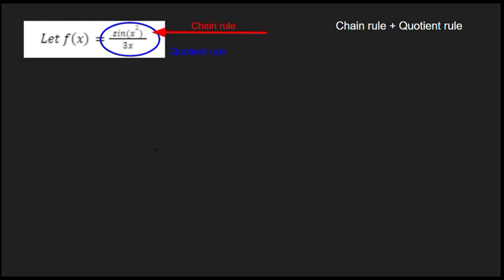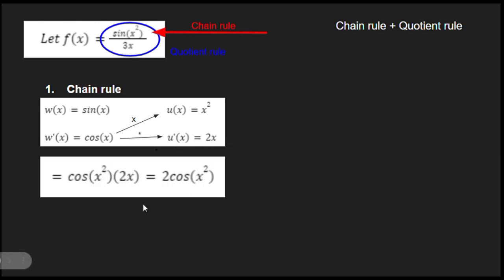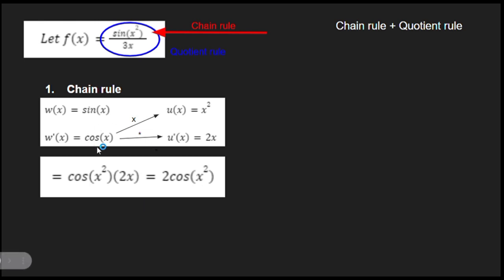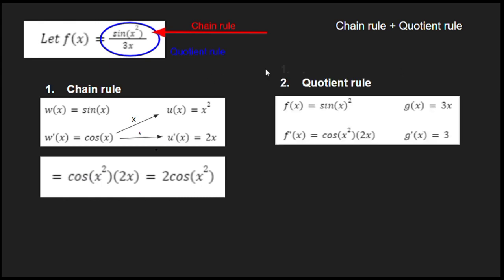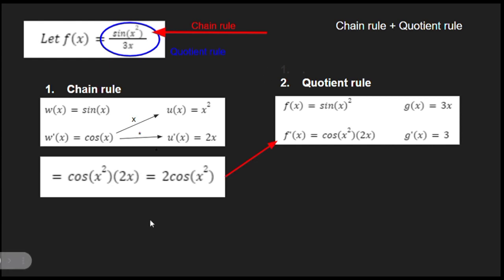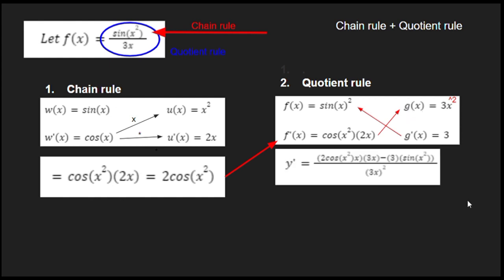Differentiation using multiple rules